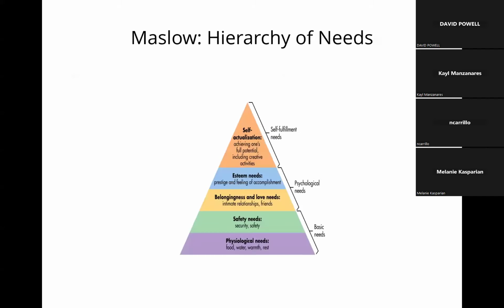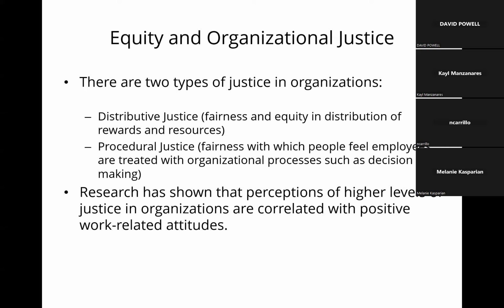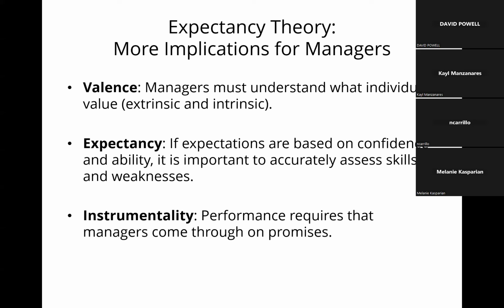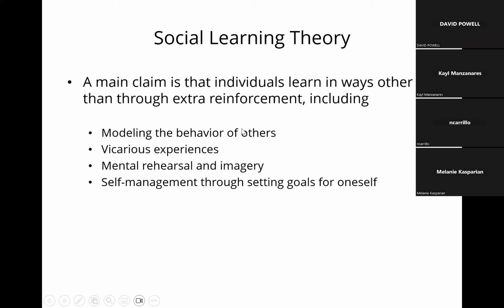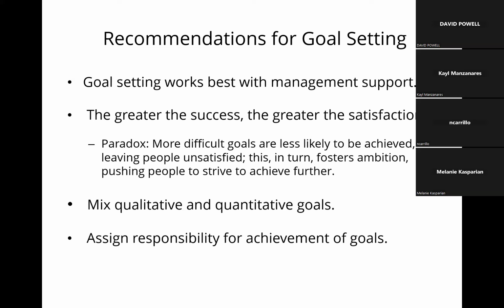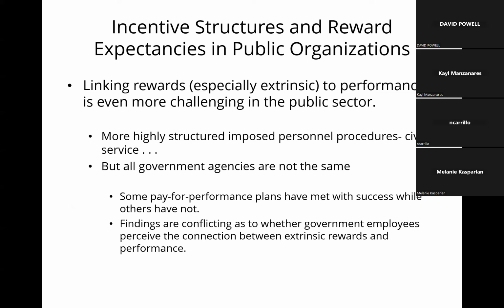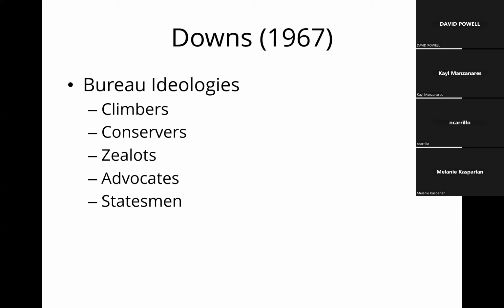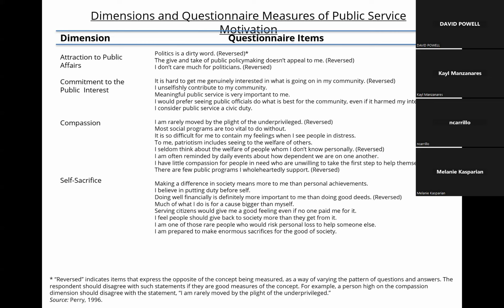MPA 623 Zoom Recording 8 6 24